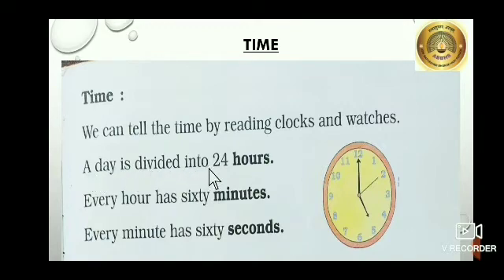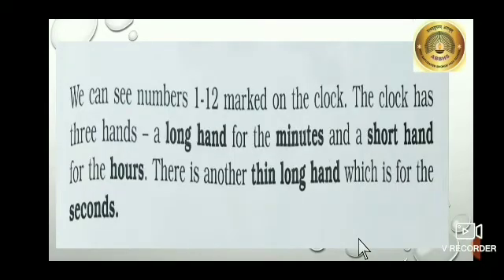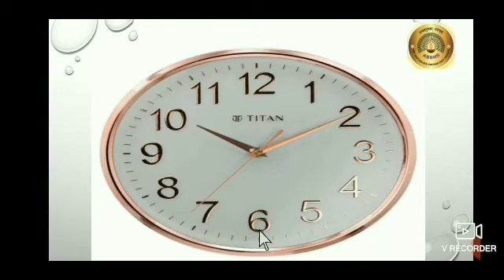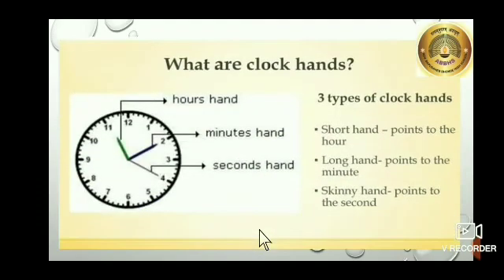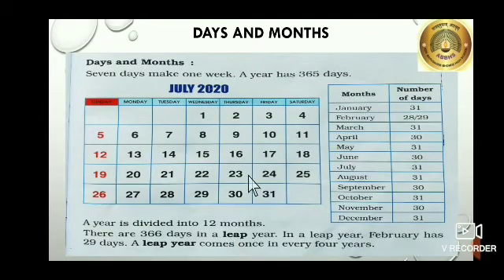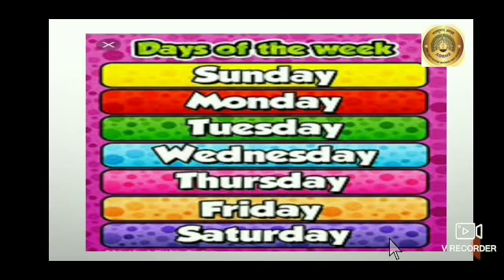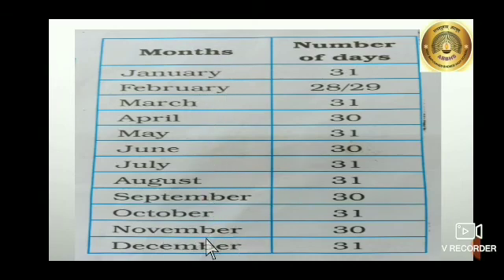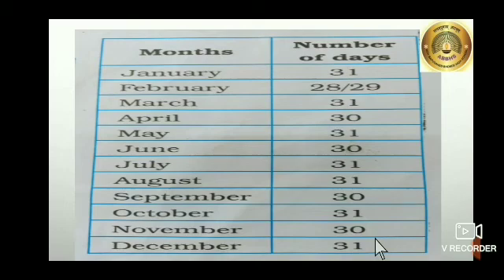Std - ll, Sub - EVS, Chapter no. 18 Day and Night pg no. 75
Teacher has explained about time  and calendar in this chapter.